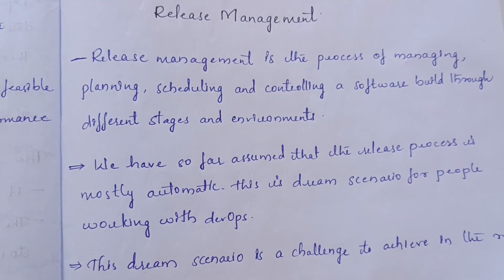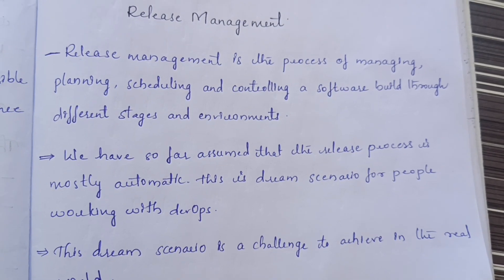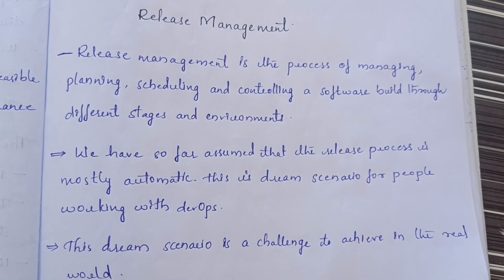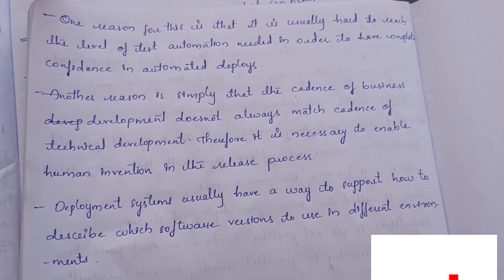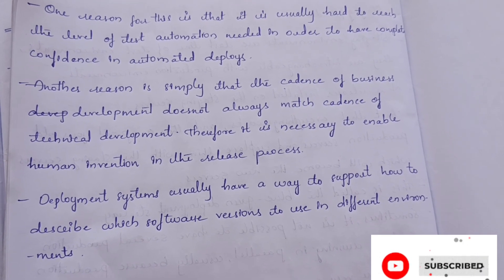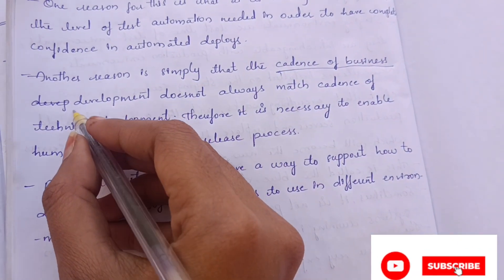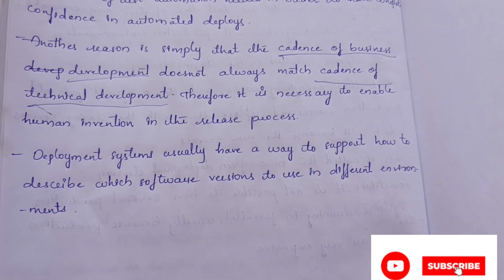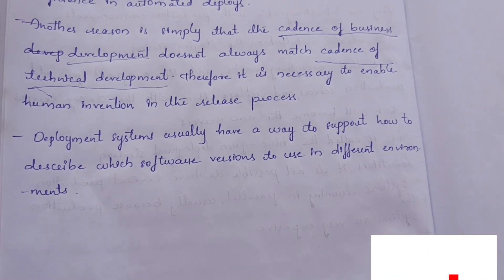Release Management |unit1